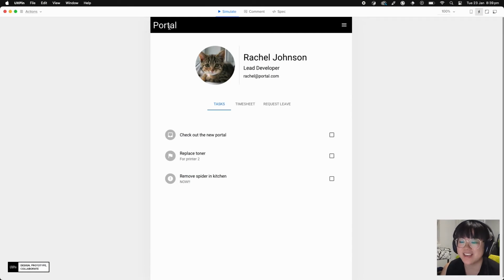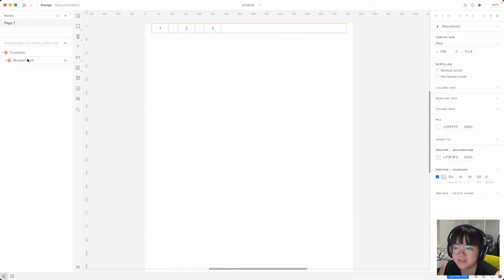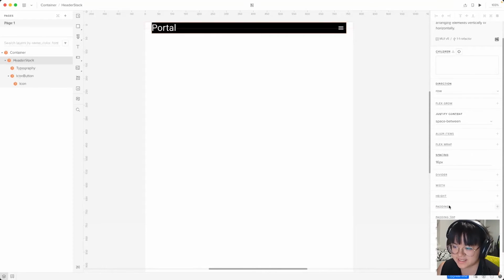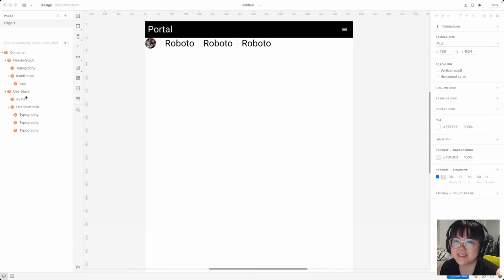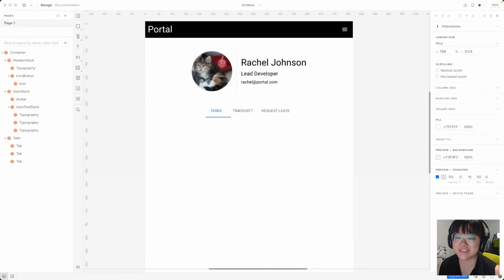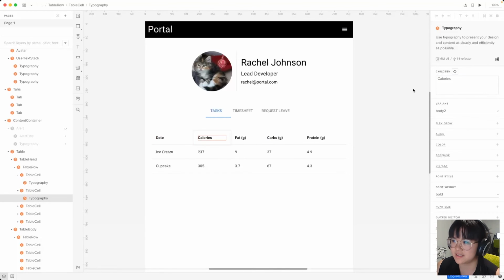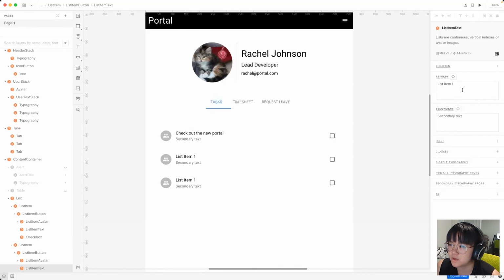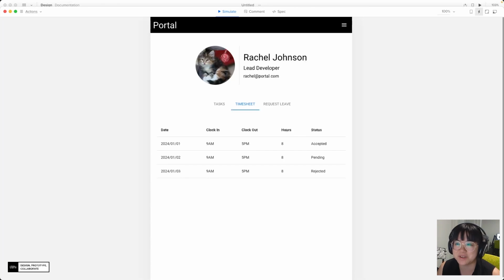UXPin Merge Tutorial: Prototyping an App with MUI – (4/5)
Wish you could just explore UI ideas backed up with code for your MVP or turn your prototype into code 8.6x faster?

UXPin Merge is a design tool for Developers and Technical Designers who want 100% parity between design and code.

Either you have code components and want to build a nicer UI, or want to design with open-source libraries such as MUI, Bootstrap, or Tailwind UI – we've got you.

Watch a tutorial on how to get the most out of coded components in design – sign up for a free account and build a dashboard with us!